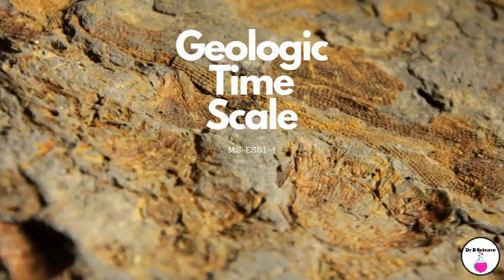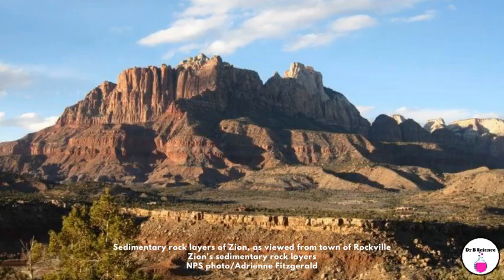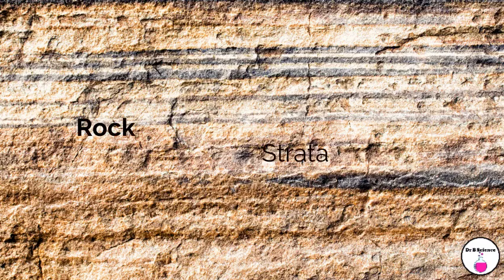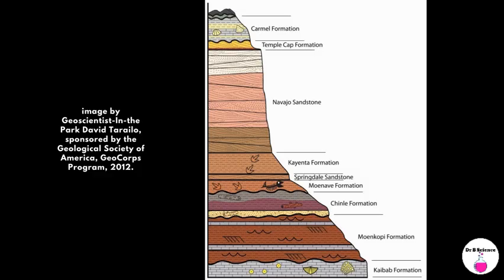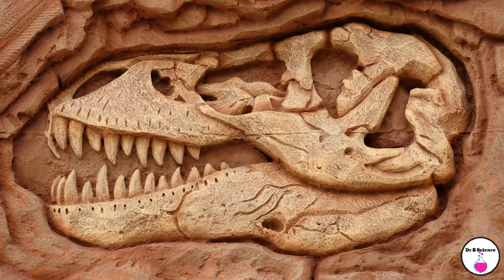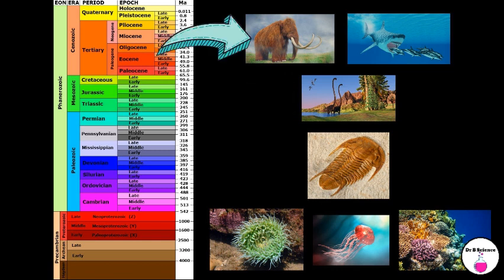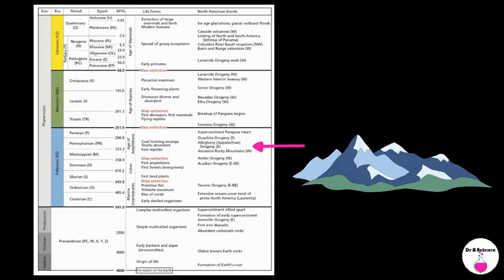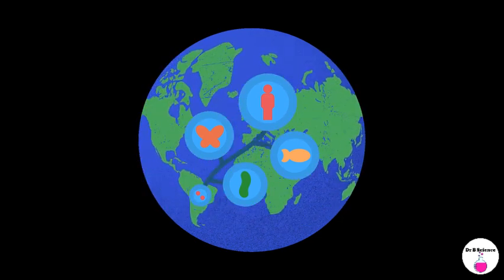Geologic Time Scale (MS-ESS1-4)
Unlock Earth's 4.6 billion-year story with our middle school guide to the geologic time scale, based on NGSS MS-ESS1-4. Journey through rock layers, uncover the significance of fossils, and decipher Earth's monumental events. Dive deep into the strata and unravel the mysteries of our planet's incredible past!